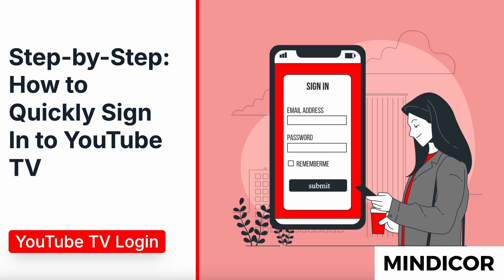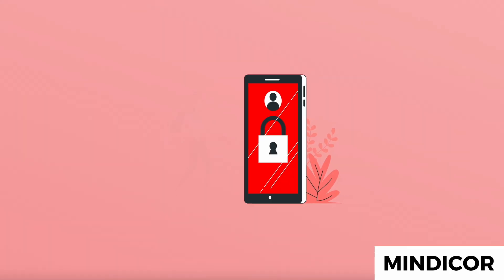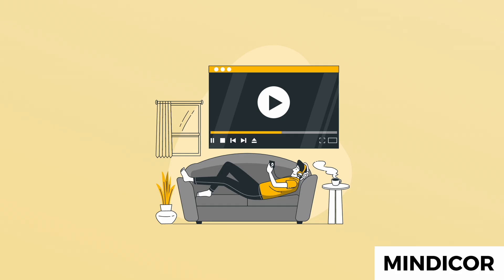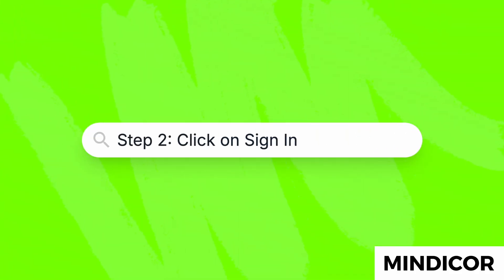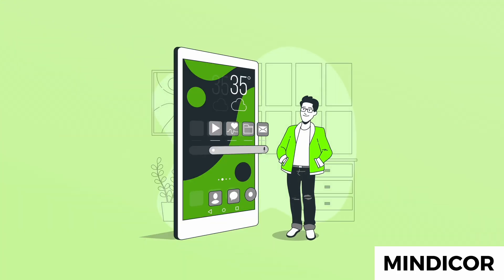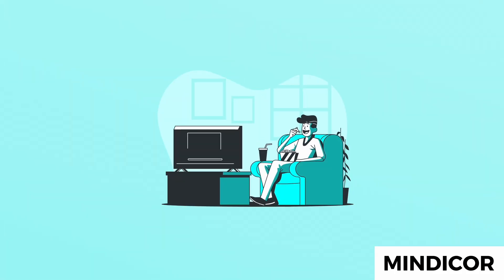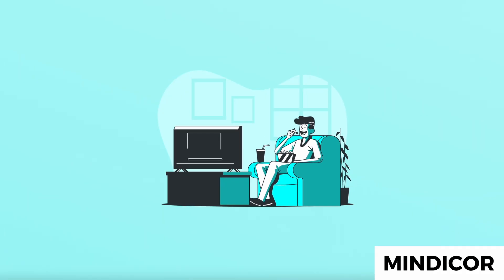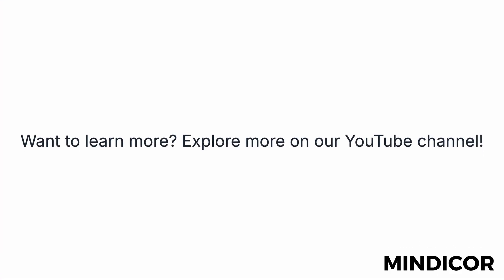How to Sign In to YouTube TV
YouTube TV Sign In – Everything You Need to Know!

Welcome to MINDICOR! Today’s tutorial covers how to sign in to YouTube TV—step-by-step instructions, troubleshooting tips, and account management.

⏳ Chapters:
0:00 Intro
0:08 Getting Started
0:22 Sign In
0:52 Complete Verification
1:10 Outro

✅ What You'll Learn:
📌 How to sign in to YouTube TV on different devices
📌 Troubleshooting common sign-in issues
📌 Tips to manage your account securely

💬 Question: Have you ever had trouble signing in to YouTube TV? Drop a comment!